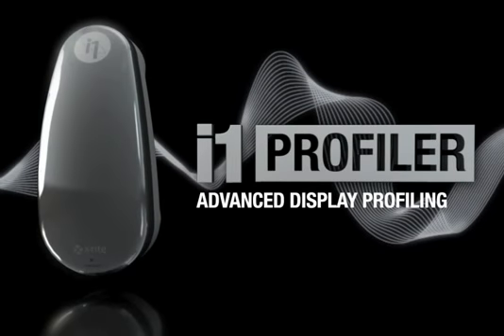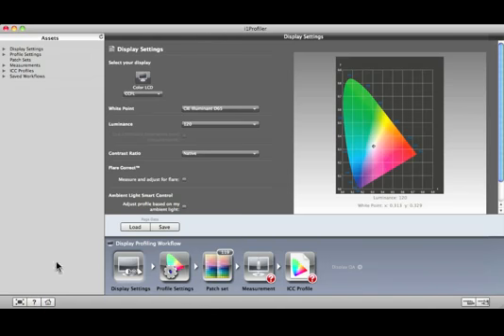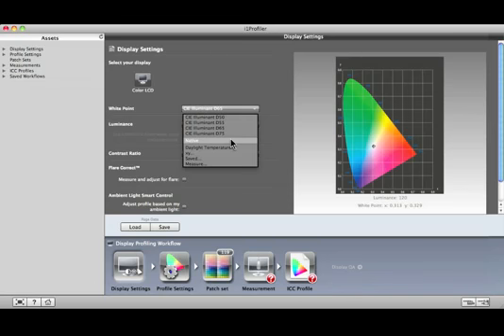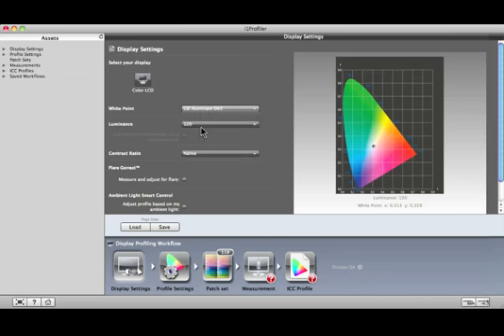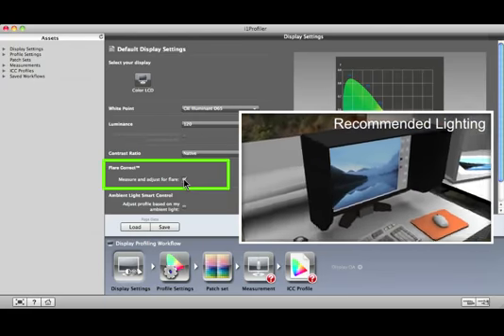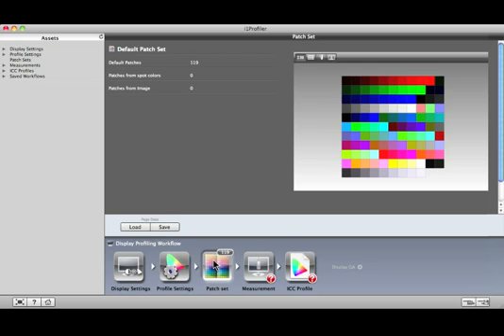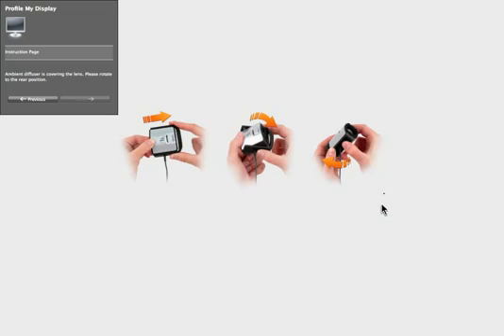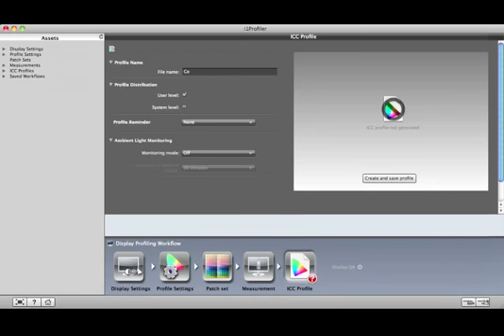X-Rite i1Display Pro - steg för steg guide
Du kan profilera och kalibrera normala datorskärmar, bärbara datorer och projektorer.
i1Display Pro kan även göra Pantone Spot färgoptimering.

X-Rite i1Display Pro mäter samtidigt i samband med kalibreringen även ljusförhållanden i det rum du arbetar i, så du får den mest exakta profilen för bildskärmen.
Den använder sig av X-Rites Flare CorrectT teknik, vilket kompenserar för mätningar på blanka skärmar som exempelvis de Apple använder.